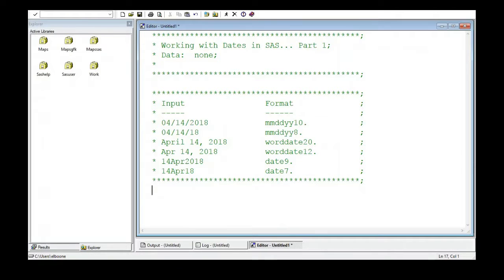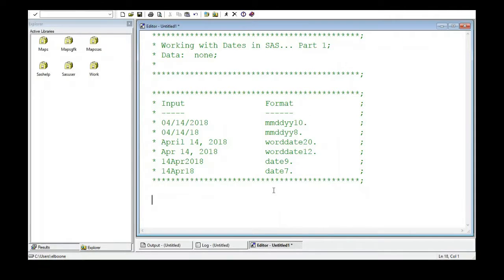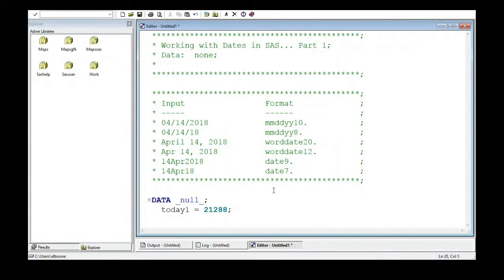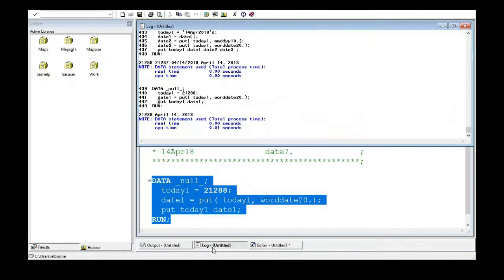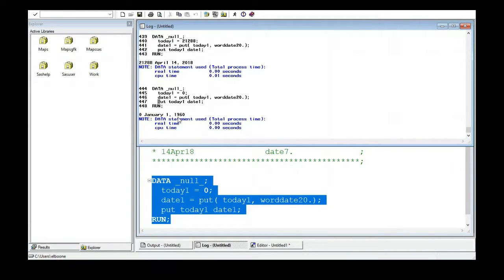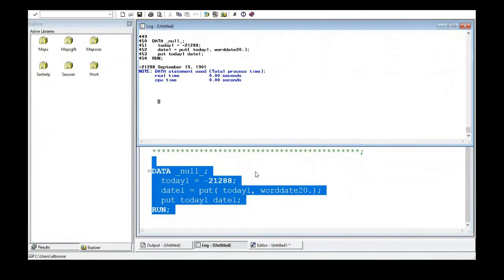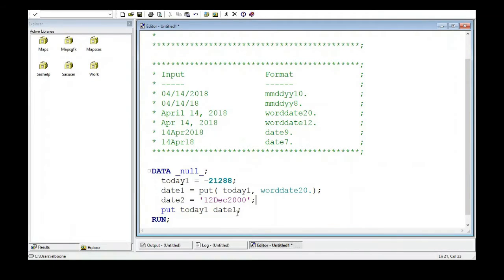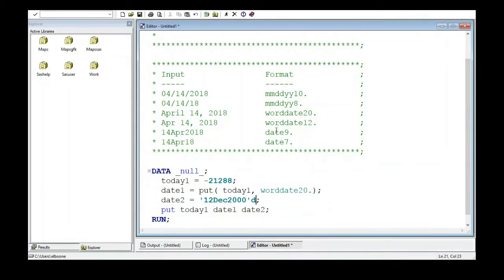Working with Dates in SAS... Part 1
Learn how to work with basic date formats in SAS and how SAS handles dates... Key date:  January 1, 1960.